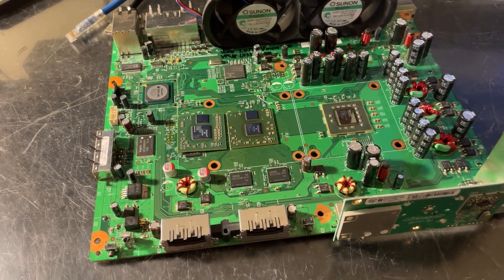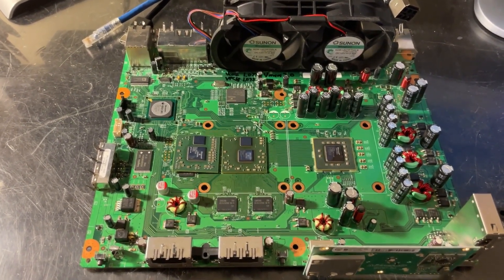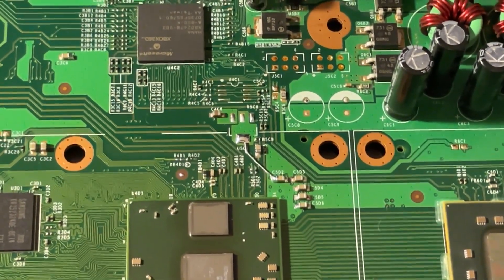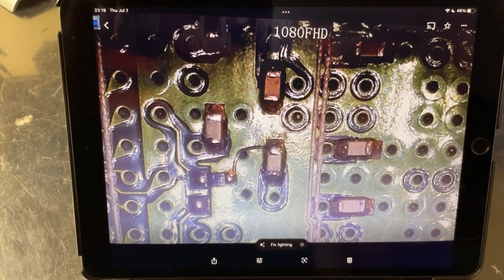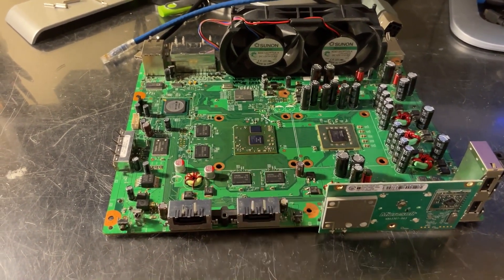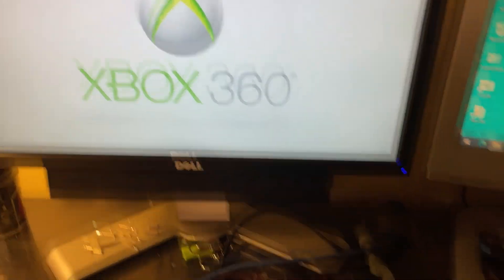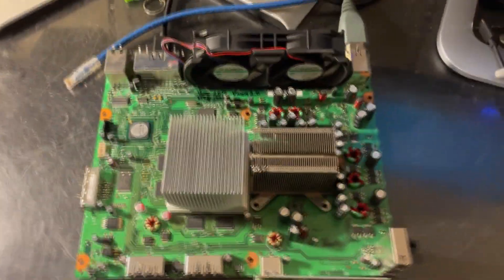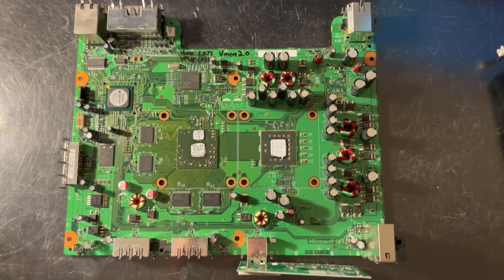Xbox 360 Zephyr Retrofitted with 65nm Jasper GPU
In this video, Josh explains how he managed to retrofit a Zephyr_B/C motherboard with a 65nm Jasper GPU.

The Kronos chip would also work. Both 65nm chips are interchangeable.